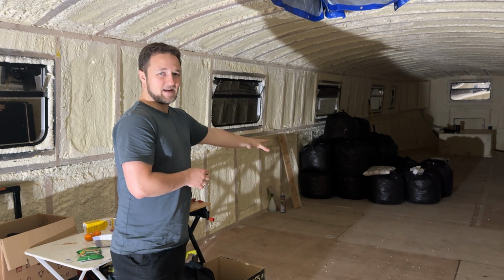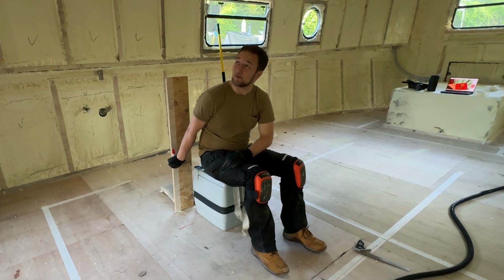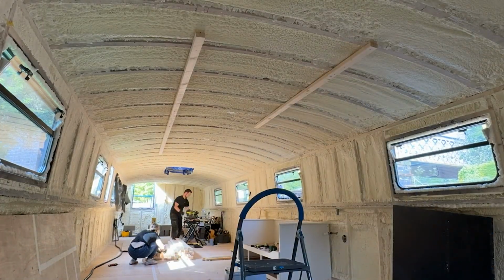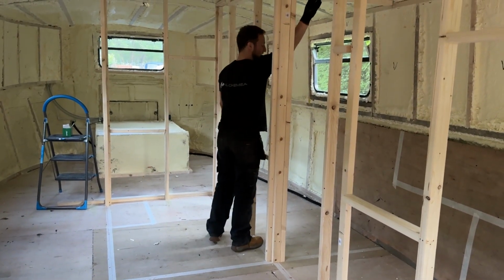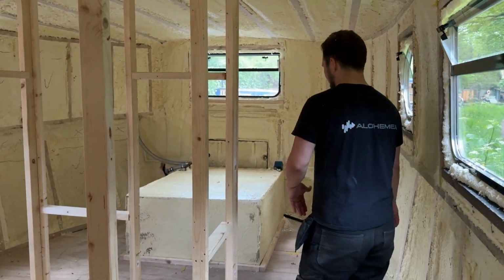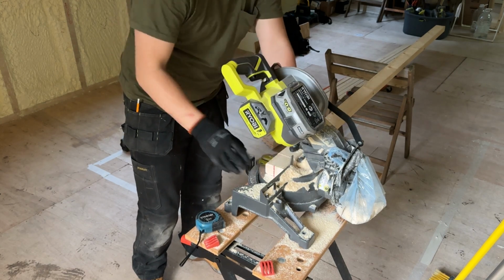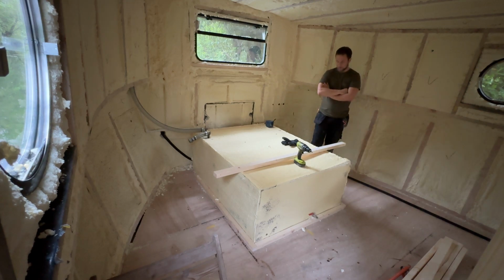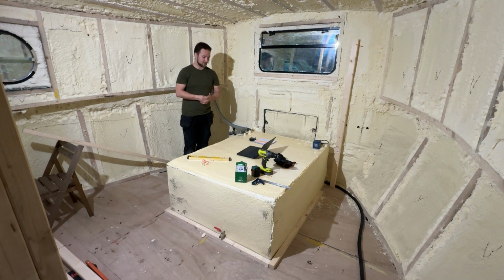4 | You Stud | Wyvern III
The music in this video is of my own composition and is owned by me. Do not use for commercial use.